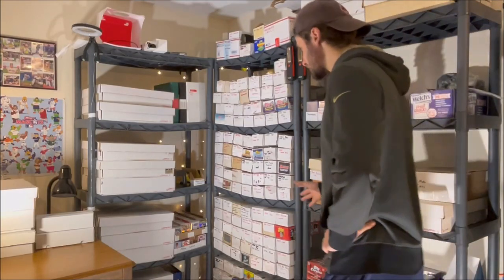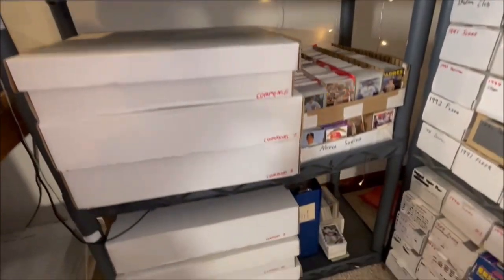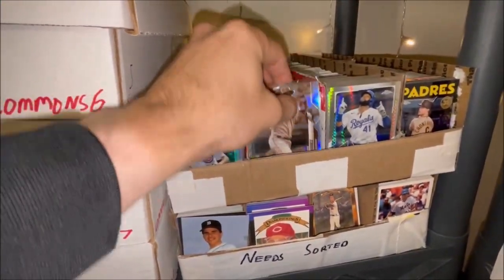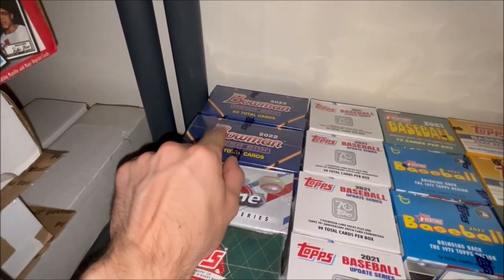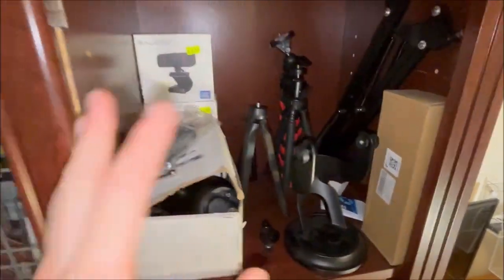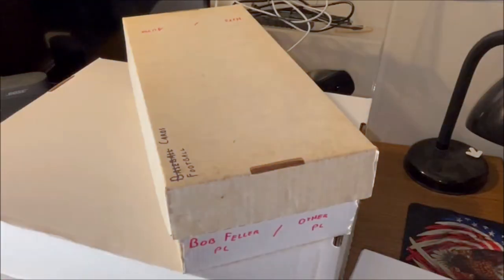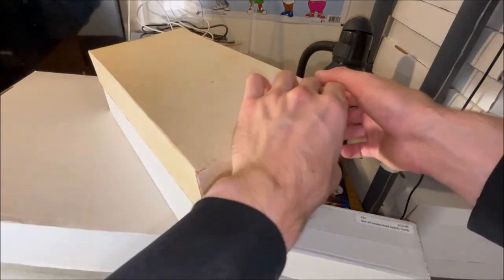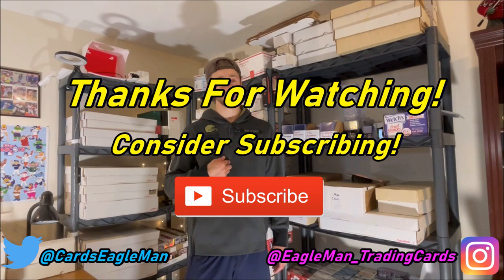Here's How I Organize Over 500,000+ Sports Cards In My Collection! *COLLECTION SHOWCASE*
I wanted to showcase how I organize and keep track of over half one million sports cards in my collection!

 ⚾Wax Breaks
 ⚾Unboxings
 ⚾Reviews
 ⚾Card showcases
 ⚾Recaps